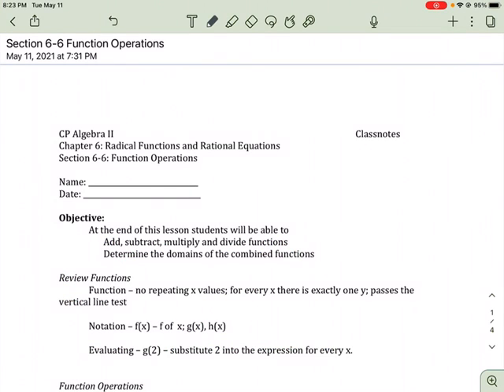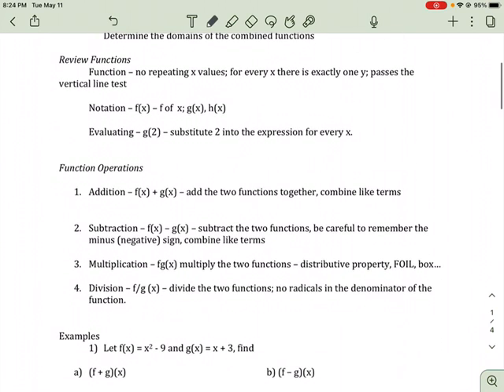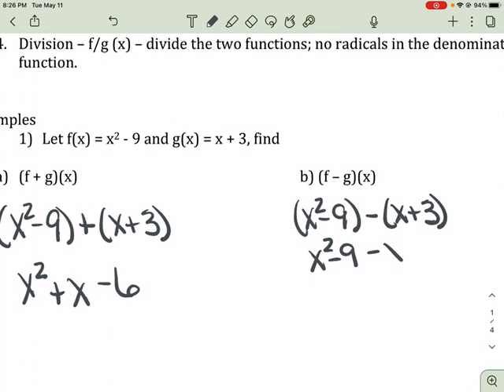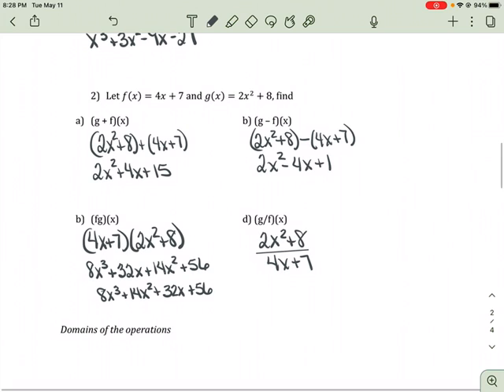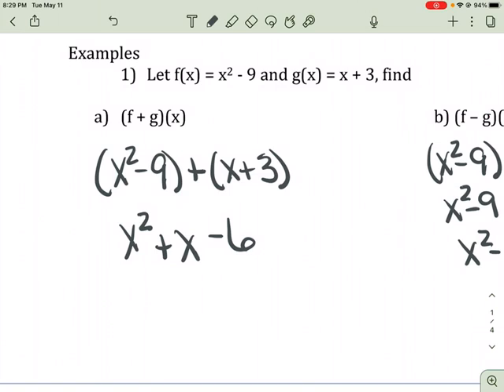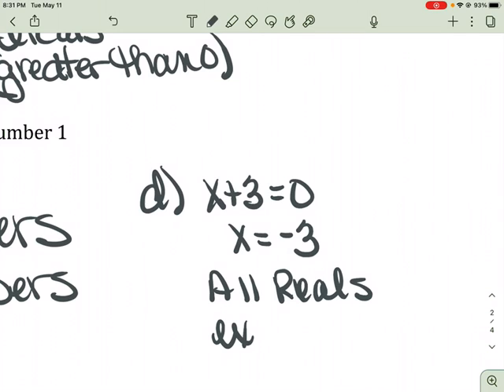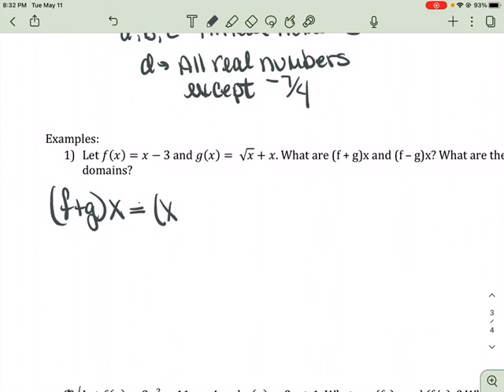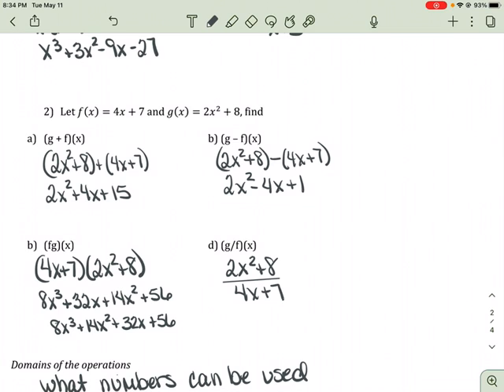Section 6 6 Function Operations